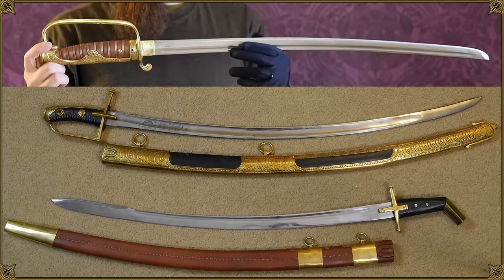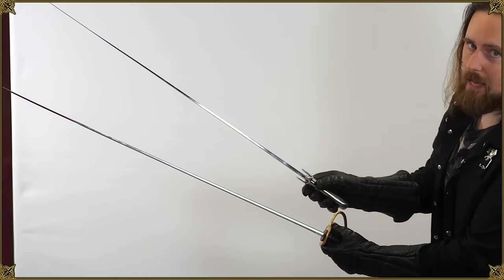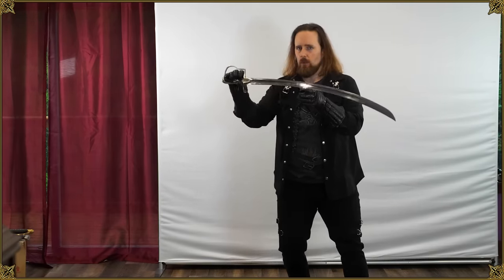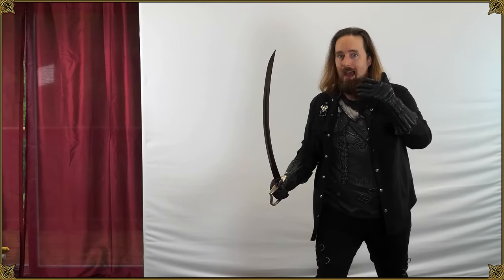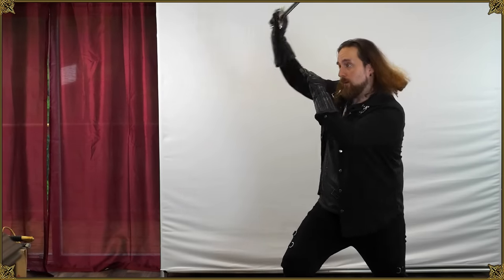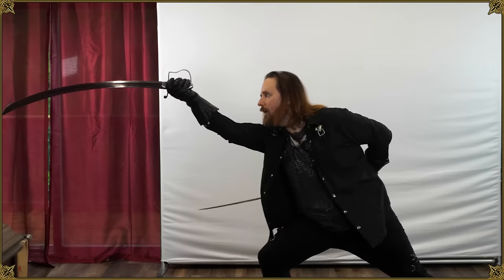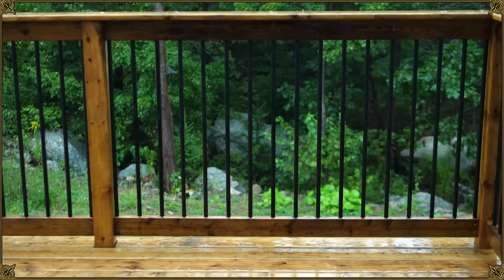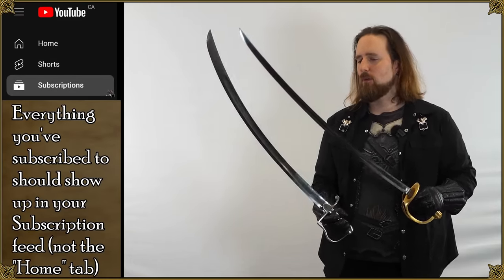I Was Wrong About These Sabers!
18th & 19th century military sabers? Meh... is what I used to say. These reproductions are quickly changing my mind. The degree of accuracy stands apart from so much cheap stuff on the market!

Also another reminder of how much proper blade shape matters... They have substantial distal tapers, and that makes a world of difference in how they handle. You could actually fence with a saber like this, and not be completely overwhelmed by a more nimble weapon.

*** Music credits ***

Outro:
"Highland Storm" by The Slanted Room Records

*** Merch ***

*** Social media ***